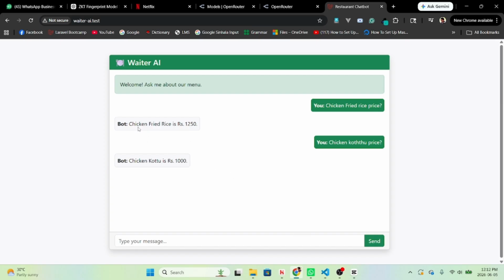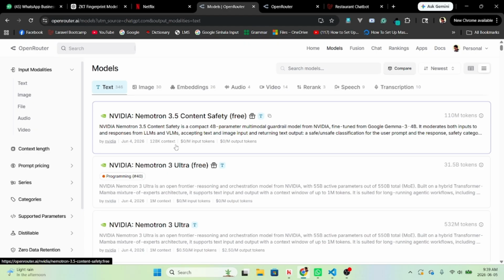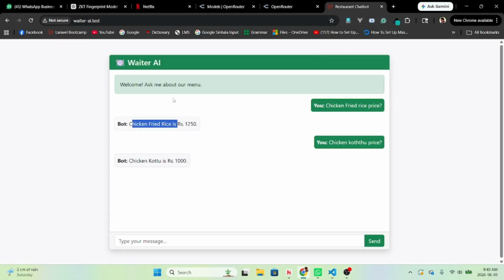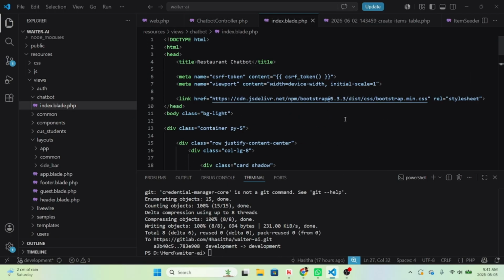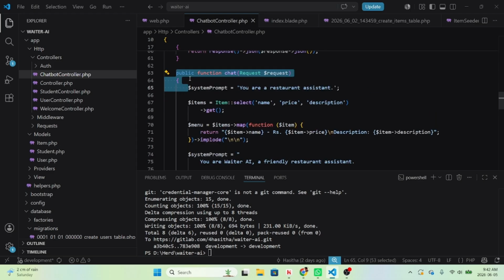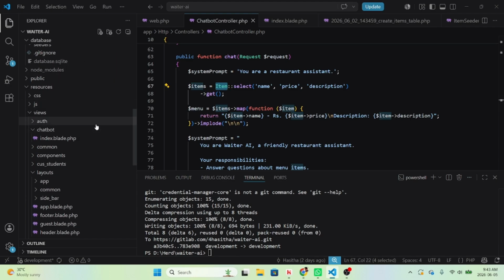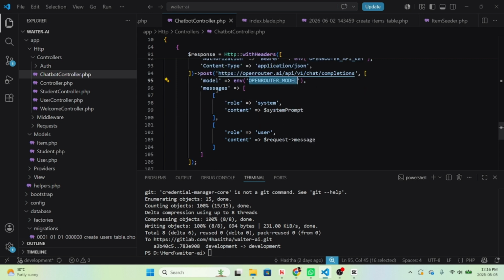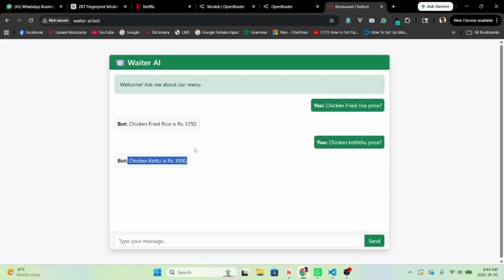Waiter AI with Laravel & OpenRouter | Build an AI Restaurant Assistant Using Free LLMs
In this video, I demonstrate my custom-built Waiter AI application developed using Laravel UI and OpenRouter with a free AI model.

The application acts as an intelligent restaurant assistant that can answer customer questions about menu items, prices, and available food options. I created an Item database table, populated it using Laravel seeders, and integrated AI capabilities so users can ask natural language questions such as "What is the price of Chicken Fried Rice?" and receive accurate responses instantly.

🔹 Built with Laravel UI
🔹 AI Integration using OpenRouter
🔹 Free Large Language Model (LLM)
🔹 Database-driven menu information
🔹 Natural Language Query Processing
🔹 Restaurant Automation Concept

This project showcases how AI can be integrated into restaurant management systems to improve customer experience and automate waiter interactions.